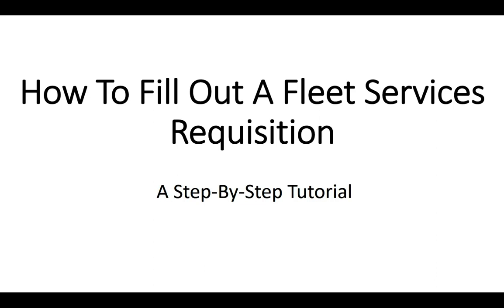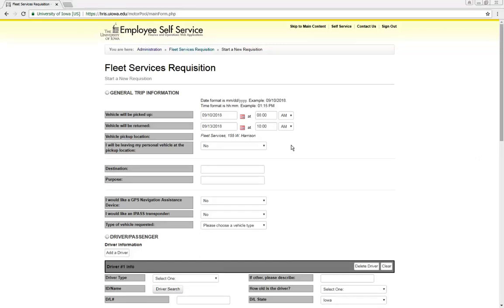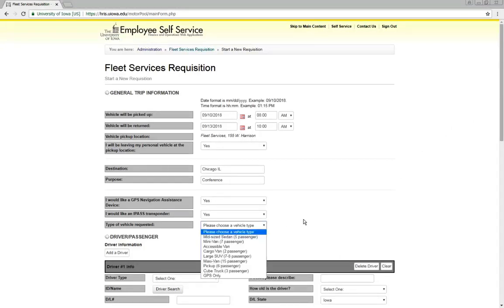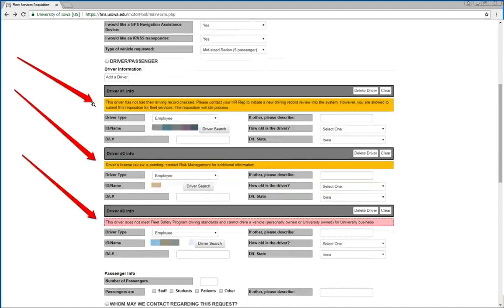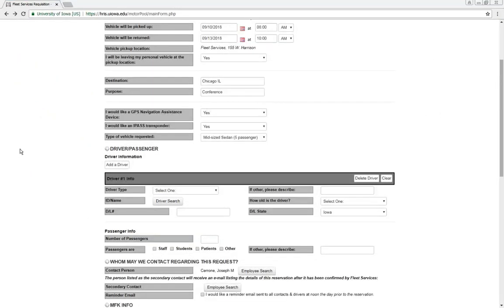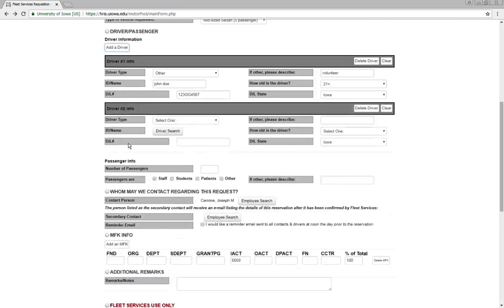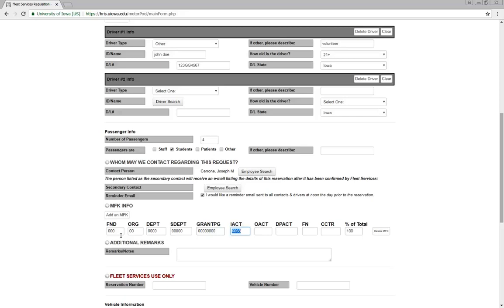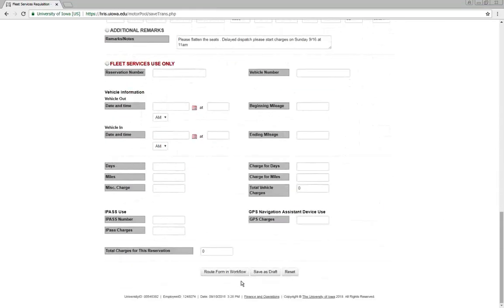University of Iowa Fleet Services - Rental Vehicle Requisition Tutorial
University of Iowa Fleet Services provides a variety of vehicles to students, faculty, staff, and volunteers for daily rentals covering periods of one day to three months. This tutorial will take you step-by-step through the process of submitting a Fleet Services requisition to reserve a vehicle.